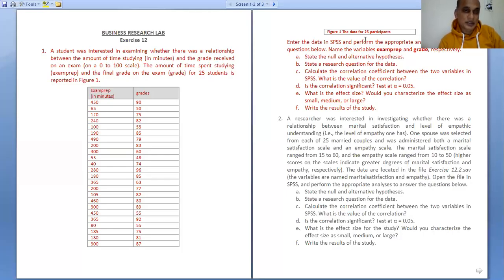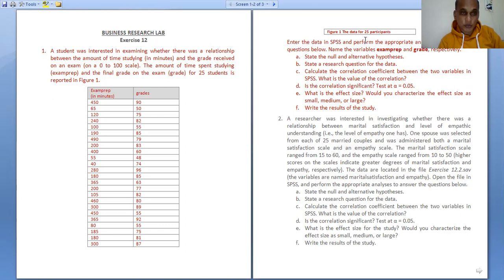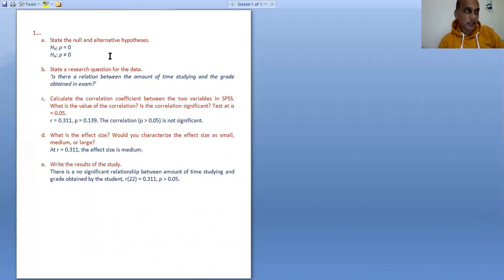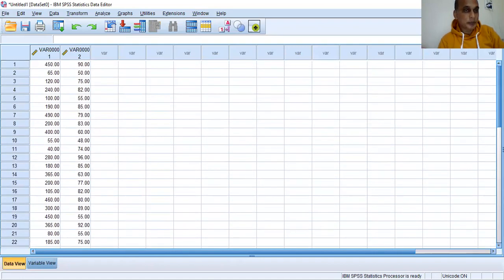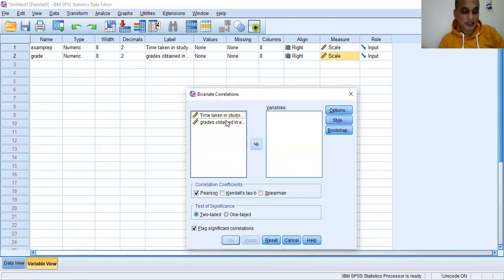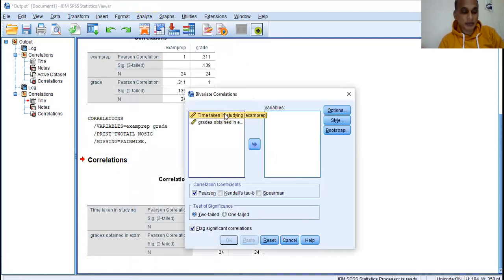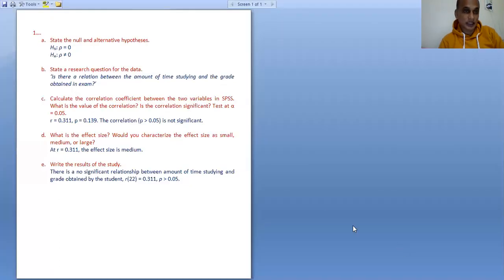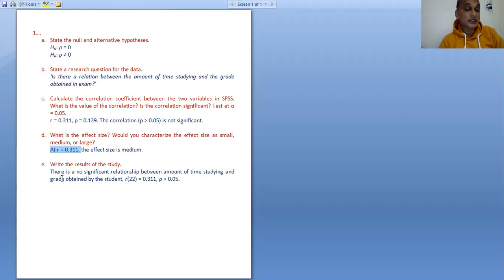Video 12 Correlation, Exercise 1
SPSS Correlation, Exercise 1